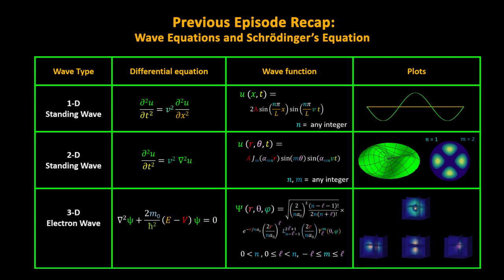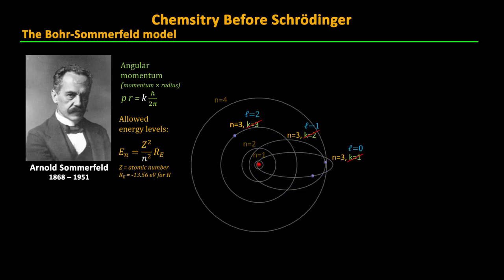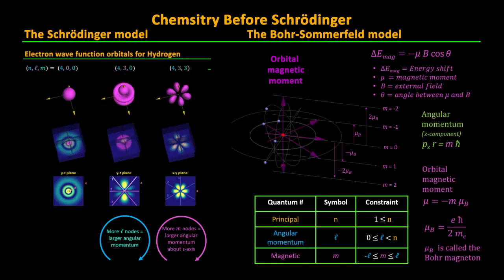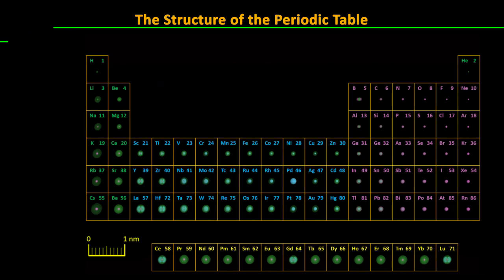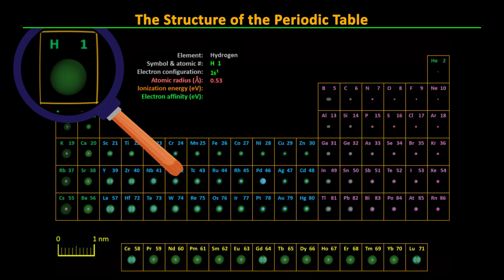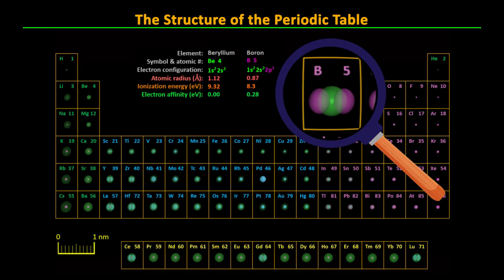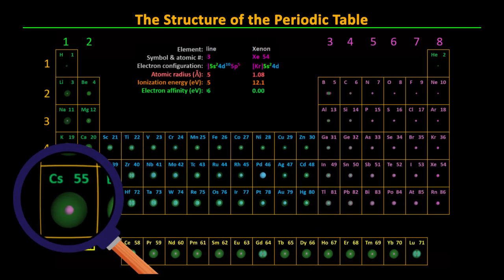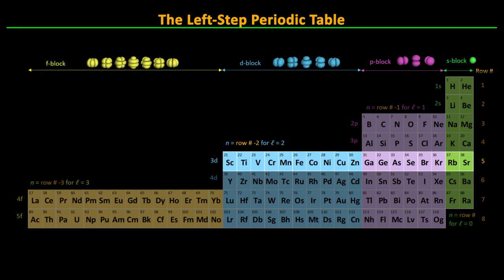The Periodic Table (old edit)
This video shows how the electronic structure of the atomic elements influences their chemical properties and explains the periodicity of those properties inherent in the Periodic Table structure.  A very intuitive table is presented featuring pictures of the electronic structures calculated using Schrödinger’s equation with estimated effective nuclear charges taken from John Slater's rules.
The history of pre-Schrödinger understanding of the Periodic table is discussed and the quantum numbers of the Bohr-Sommerfeld model are compared with the modern understanding of quantum mechanics.  This includes a discussion of the normal and anomalous Zeeman effects as well as Wolfgang Pauli's introduction of the quantum number describing the electron's 1/2 spin and Pauli's exclusion principle.

Links from the closing credits:

Primary sources:
• “The Effect of Magnetisation on the Nature of Light Emitted by a Substance,” P. Zeeman,  Nature, (1897) 55:347.
• “Atomic Structure and Spectral Lines,” A. Sommerfeld, Translated by H. L. Brose.
• “Atomic Shielding Constants,” J. C. Slater,  Phys. Rev. (1930) 36:57-64 .

For further reading:
• “The Hydrogen Atom and The Periodic Table,” R. Feynman,  The Feynman Lectures on Physics, Ch. 19 (1965).
• “Various forms of the periodic table including the left‑step table, the regularization of atomic number triads and first‑member anomalies,” E. Scerri, (2022).
       //philsci-archive.pitt.edu/24533
• “Old Quantum Mechanics by Bohr and Sommerfeld from a Modern  Perspective,” K. Barley, A. Ruffing, S. K. Suslov, (2025).